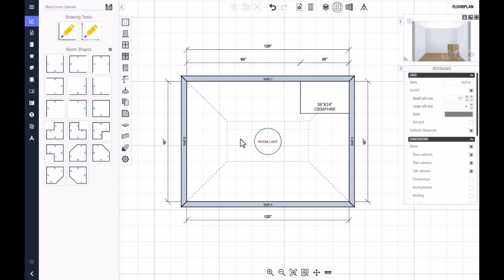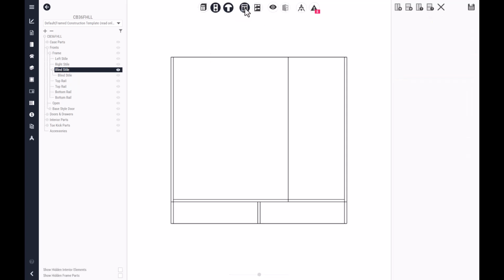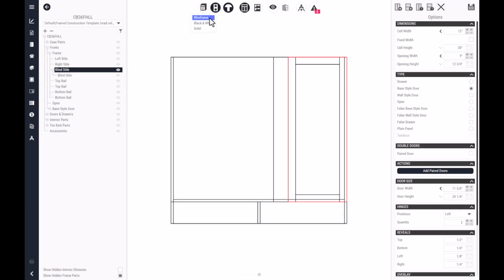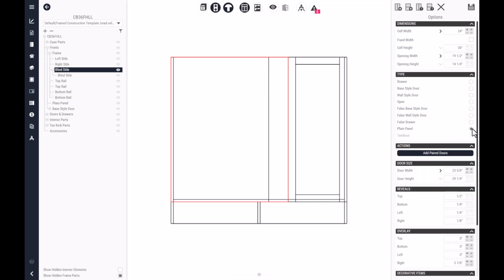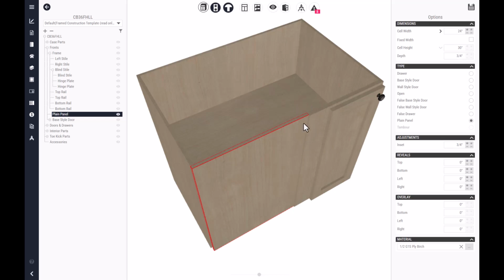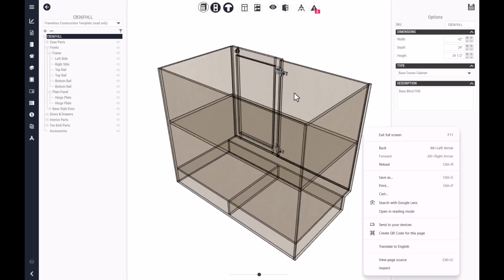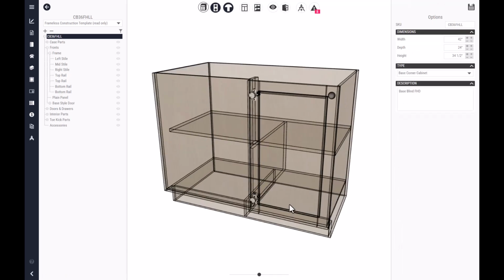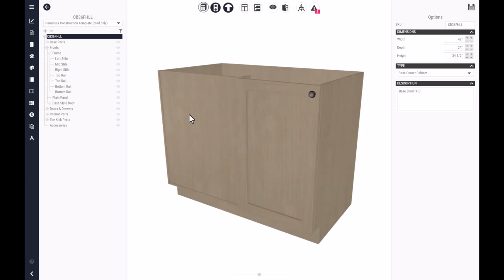Blind Corner Cabinets